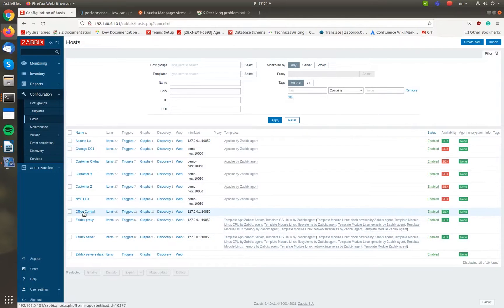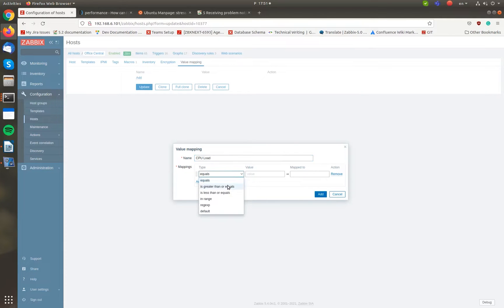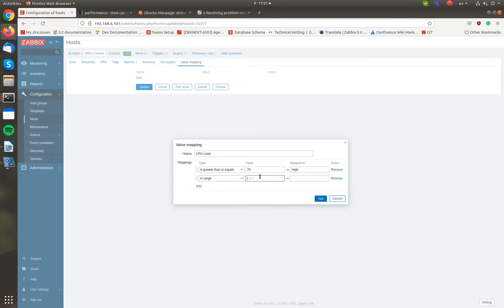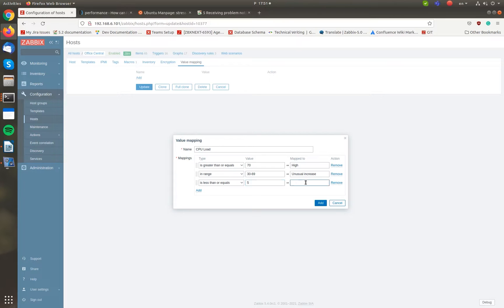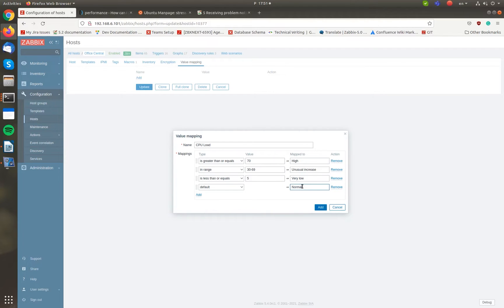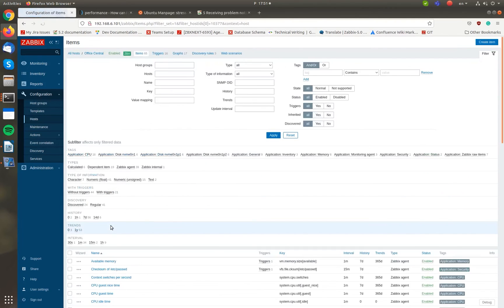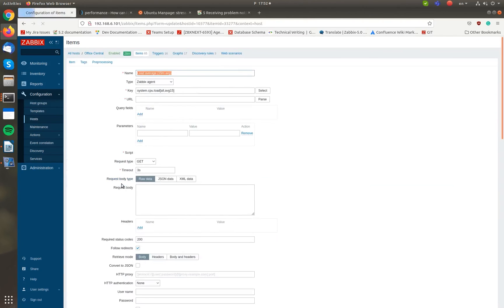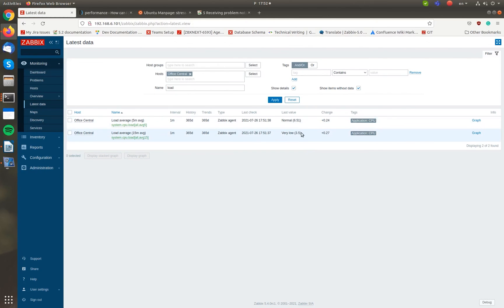Zabbix Value maps: make any data human-readable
Zabbix value maps have become more powerful with the support of ranges and regex. Watch the video and learn new tricks to display meaningful words instead of raw data.

Previously, value maps only supported one-to-one mapping and could only be configured on a global level for the whole Zabbix installation. This approach had many limitations.
First, only super admins could create new value maps.
Second, you had to specify the exact mapping for each potential value, so the value maps were useful only for items that return a limited number of known values (for example, 0 → Off, 1 → On).
Third, the value maps were not "portable": in older versions, they could not be exported together with the template.

Since Zabbix 5.4 release, the value maps have become "local" - they have been moved to the host/template level, and they now support more flexible scenarios.
→ Create value maps for a specific template or host
→ Set value mappings for ranges, for example, "Low battery" for any value below 20%
→ Use regex in value maps, for example, parse log messages for the word "failed" and map to "Error"
→ Set default mapping for values that don't match specified conditions, for example, "OK" - for 0, "Error" - for any other exit code
→ Export/import value maps together with a template

to byte-sized news for busy techies from Zabbix! No spam, ever.